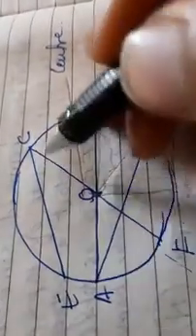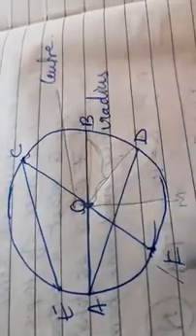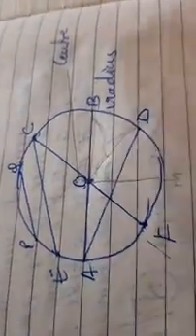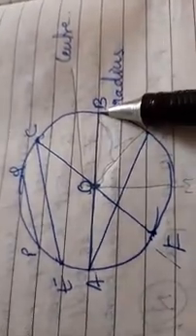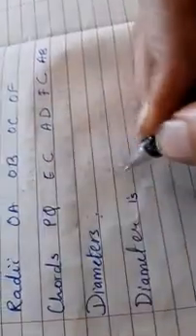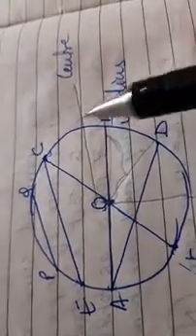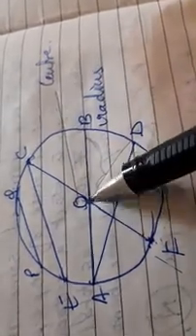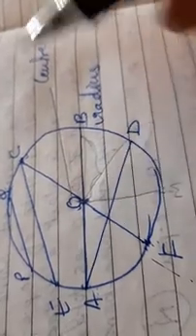JANUARY 5 CLASS 7 MATHS Chp 11 CIRCLE